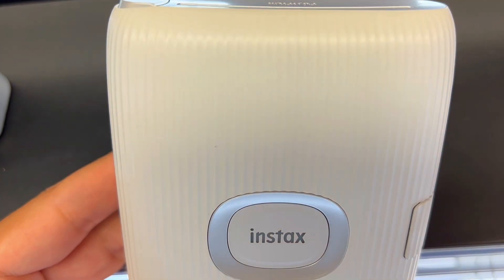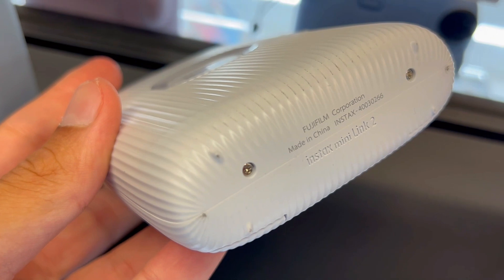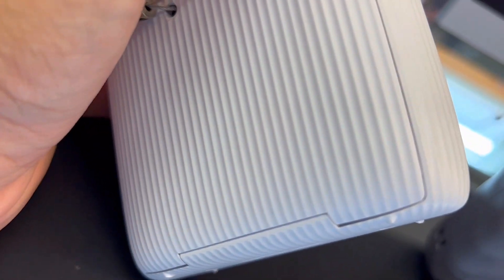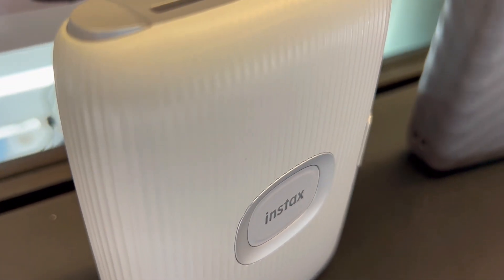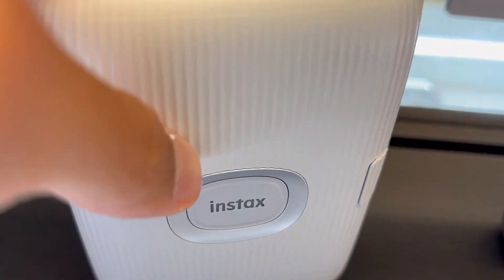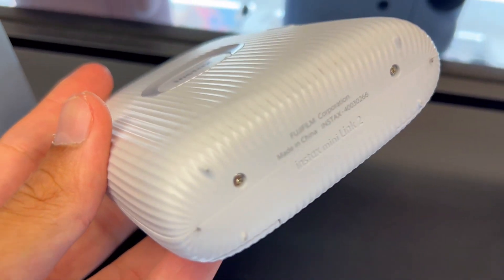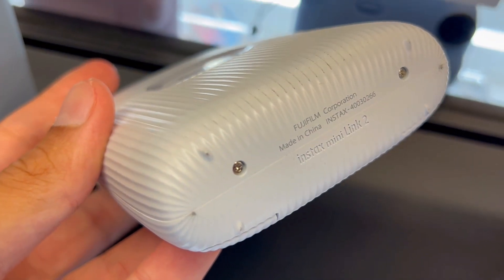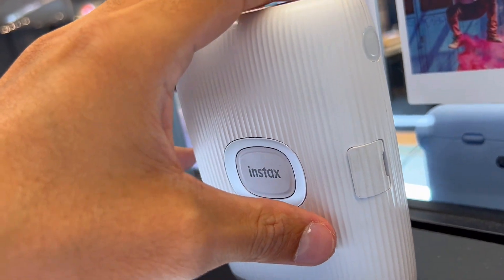3 Things You Should Know About The Fujifilm Instax Mini Link 2 Smartphone Printer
3 Things You Should Know About The Fujifilm Instax Mini Link 2 Smartphone Printer
Check this Amazon link for the current price